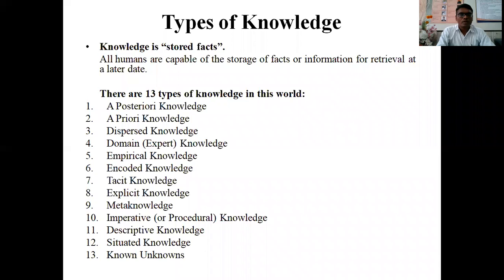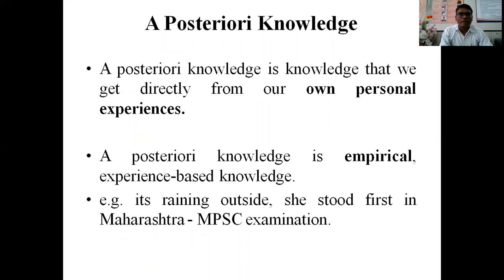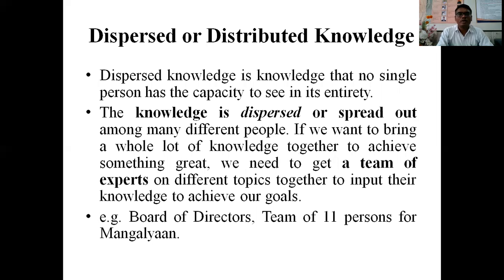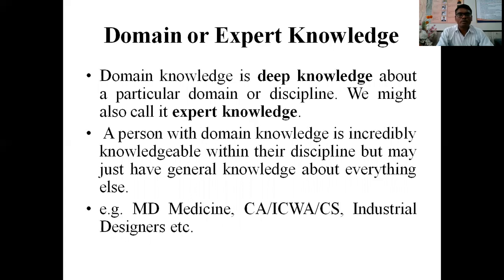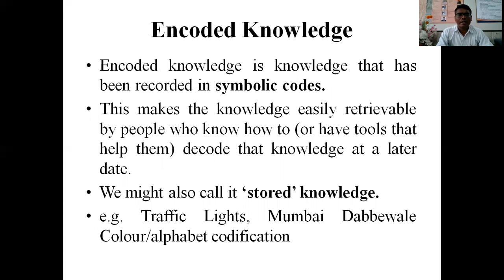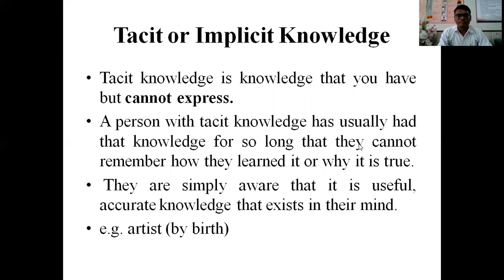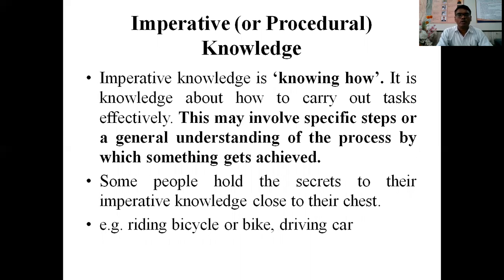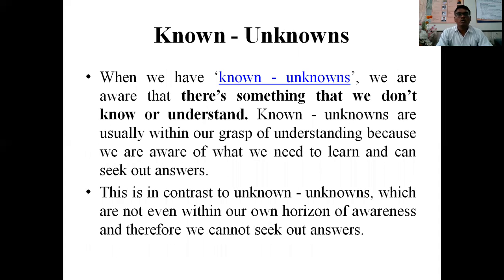Types of Knowledge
Lets learn quickly about types of knowledge